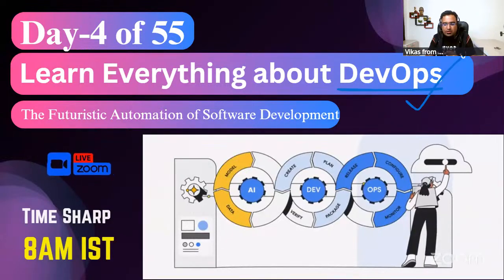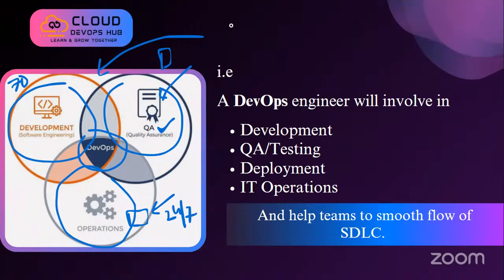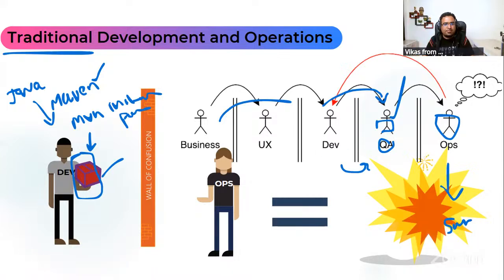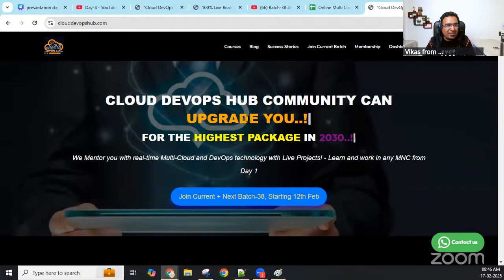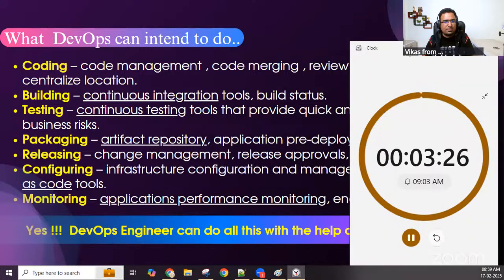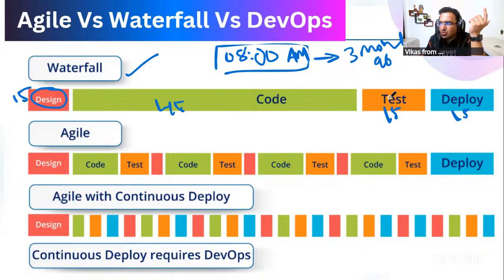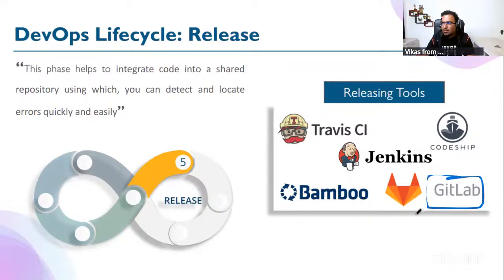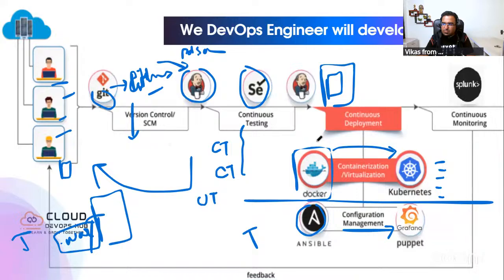Day-4 of 55 Mastering DevOps Tool's : History & Open-Source Top 10 DevOps Tools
Welcome to CloudDevOpsHub! ☁️🚀

🌟 What we offer:

Step-by-step tutorials on AWS, Kubernetes, Docker, Terraform, and more.
Practical hands-on projects to build your skills.
Expert tips to crack cloud and DevOps job interviews.
Community-driven platform for job referrals and career guidance.

Aspiring cloud engineers, DevOps professionals, and IT enthusiasts looking to upskill, get certified, and land their dream jobs in tech!